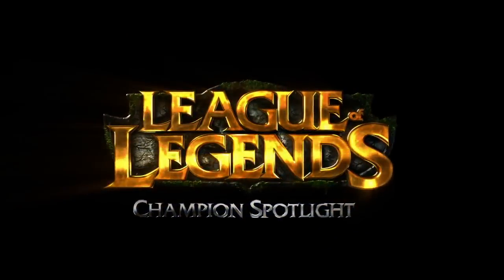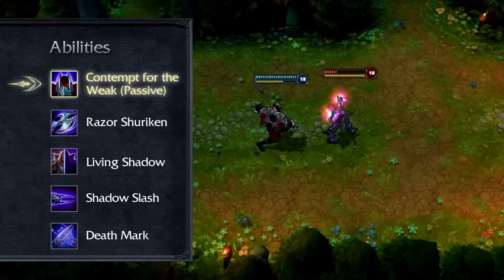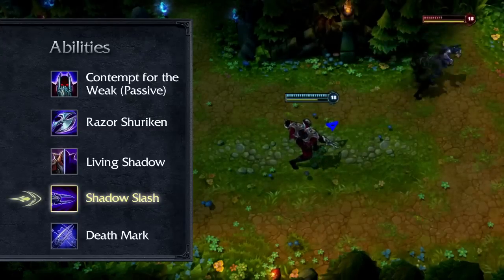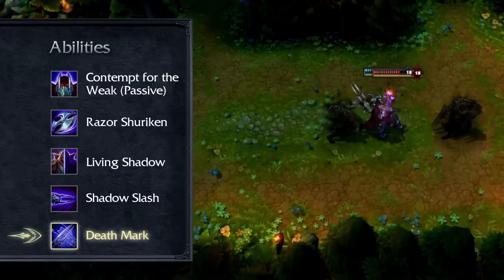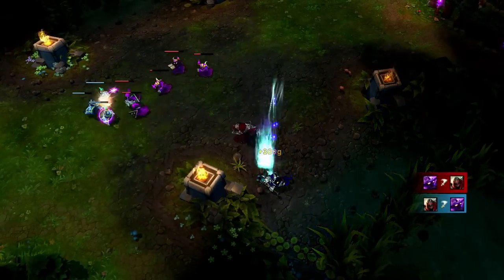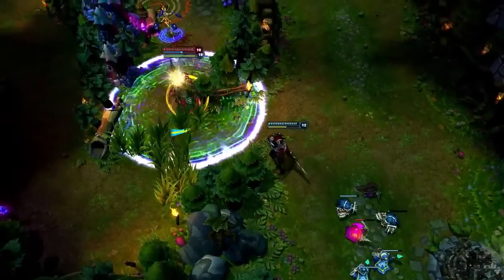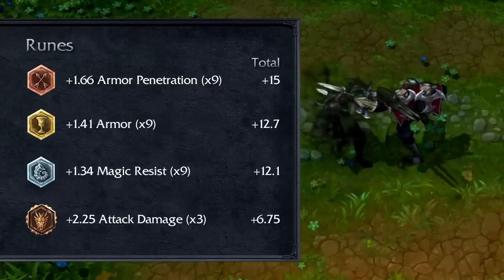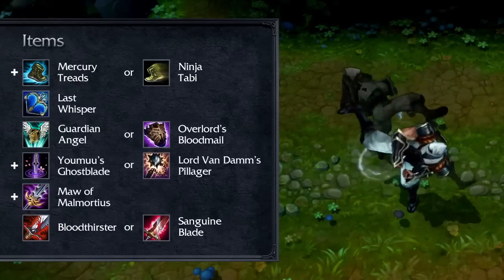Şampiyon Tanıtımı - Zed, Gölgelerin Efendisi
Altyazı için CC'ye tıklayın.

Dünyanın en çok oynanan çevrimiçi PC oyunu League of Legends, tamamen Türkçe içeriği ve desteği ile seni bekliyor. Tasarım ve oynanışıyla tamamen kendine özgü 130'un üzerinde şampiyon arasından istediğini seç, takımını kur ve rekabete katıl! League of Legends Türkiye YouTube kanalında; şampiyonları yakından tanıyabilir, yeni sezon mücadelelerinde en heyecanlı anları yaşayabilir ve LoL eğitim videolarını bulabilirsiniz. Sen de bu heyecanı yaşamak ve LoL Türkiye hakkında detaylı bilgi almak için tıkla